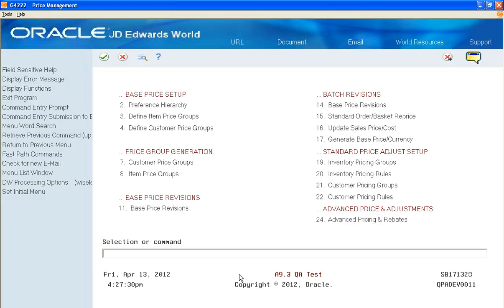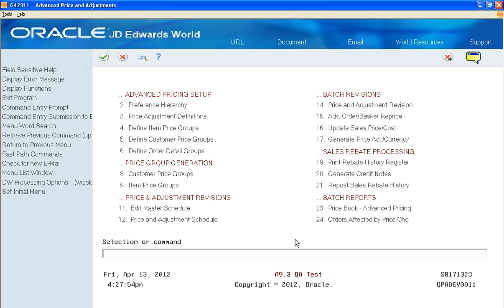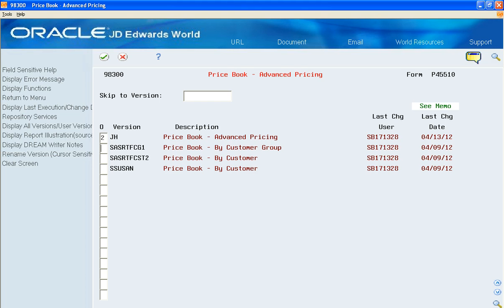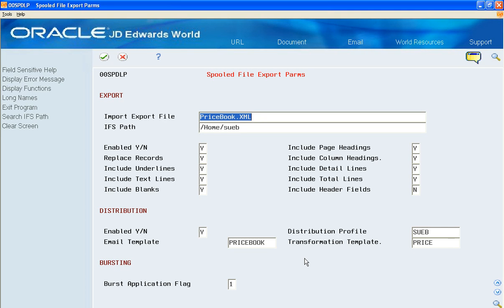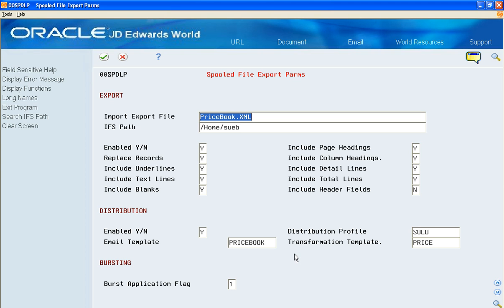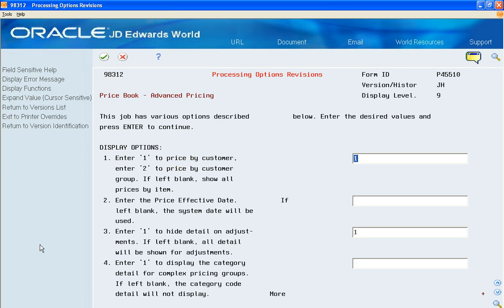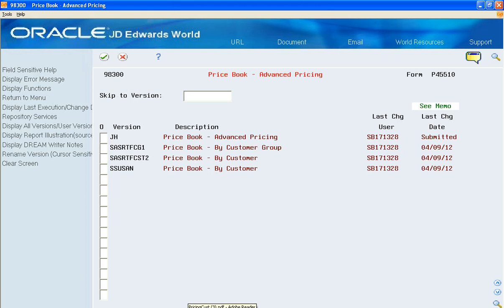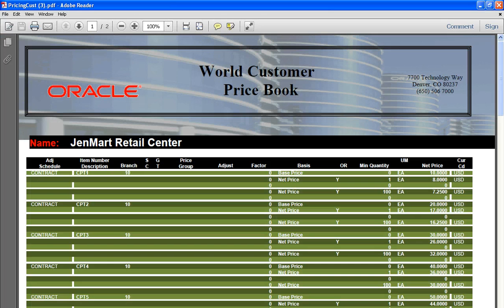JD Edwards World Software Advanced Pricing Demo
World A9.3 demonstration of enhanced Advanced Pricing.